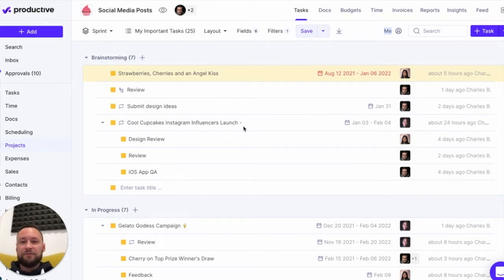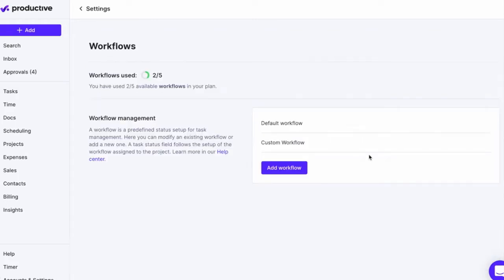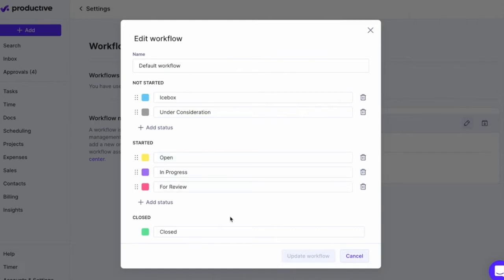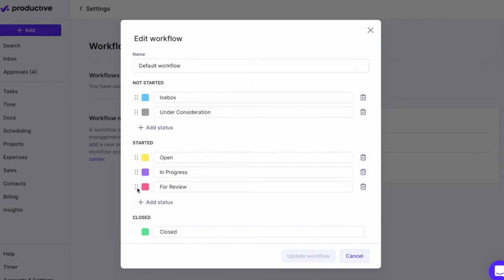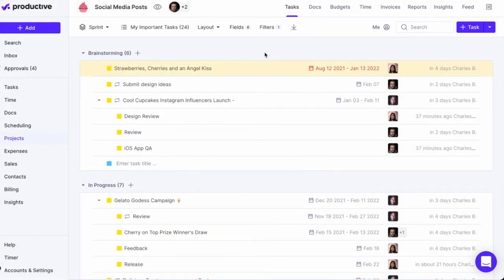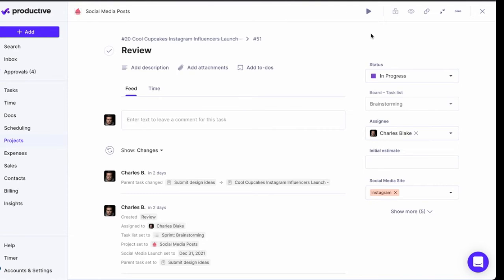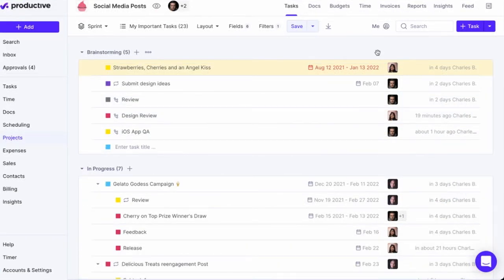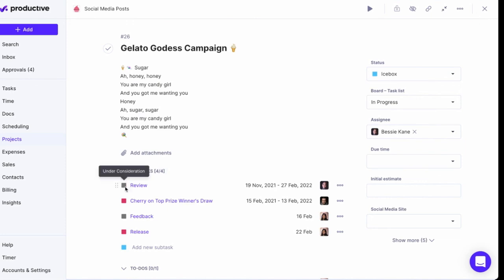Workflows - Beta Feature